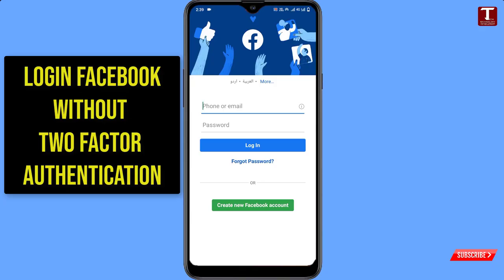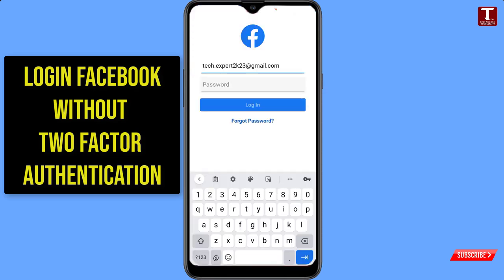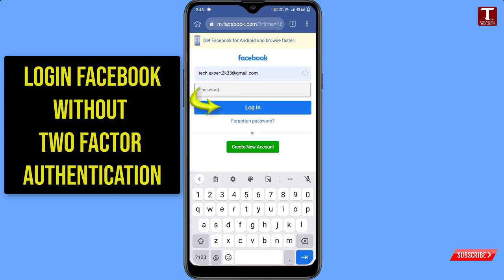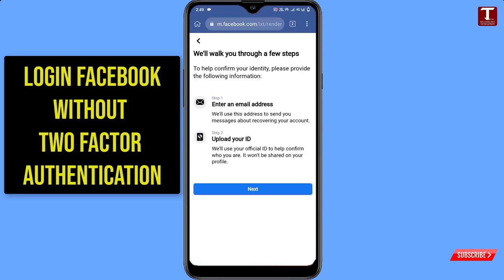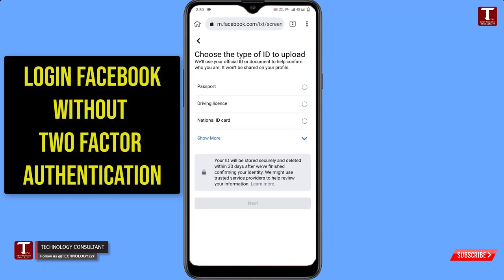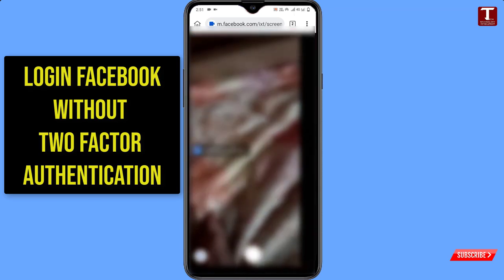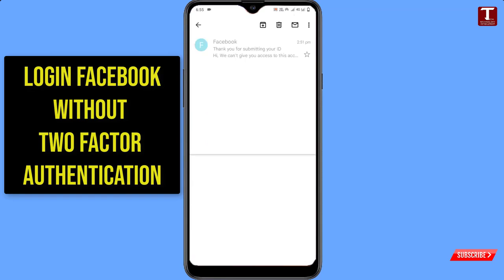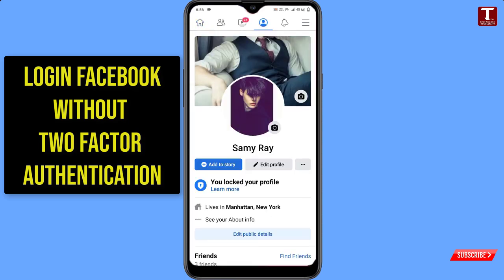How to login Facebook Without 2 step Authentication code || Login Approvals 2024 | Facebook Recovery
Hi Everyone, Today in this video we will Show you How to login Facebook Without 2 step Authentication code in a recognised device as per new Facebook update. Facebook Recovery. Facebook login approval problem solved.

Facebook 2 Step Authentication Verification Problem 2024
facebook code generator. facebook verification code. facebook unlock code. facebook login code. facebook id verification. facebook login approvals lost phone. recover my facebook account. my facebook account. fb account login. facebook account login. how to recover my facebook account. security code generator
Facebook 2 step verification Authentication problem solve . facebook login approval code not received. facebook 2 step verification lost phone. facebook code generator codes. facebook login code generator download. how to bypass two factor authentication facebook.  facebook 2 step verification lost phone. facebook two factor authentication without phone number. how to skip 2 step verification facebook.  how to bypass two factor authentication.  facebook authentication code . facebook code generator bypass 2024. how to bypass login approvals on facebook.

facebook two factor authentication. facebook login code generator.  facebook code generator app.  facebook code generator bypass. six digit confirmation code for facebook. how to bypass two factor authentication facebook. facebook two factor authentication not working. facebook code generator not sending sms. facebook two factor authentication without phone number

two factor authentication facebook. facebook two factor authentication code not received problem solved. Two factor authentication facebook code not received. fb two factor authentication code not received. facebook login approvals. facebook login approvals code issues solved. facebook login approvals code issues. facebook login approvals lost phone facebook login approvals no text. without code facebook login approval id open. facebook login approval code not received. lost facebook login approval number fix facebook login approval problems you connect facebook tricks two factor authentication code

2 step verification facebook code generator facebook verification code facebook login code facebook id verification facebook login approvals lost phone recover my facebook account security code generator

Video Timestamp:
0:00 Intro
0:05 How to login Facebook Without 2 step Authentication code

0:00 Intro
0:05 How to login Facebook Without 2 step Authentication code || Login Approvals 2024 | Facebook Recovery

KEEP SUPPORTING